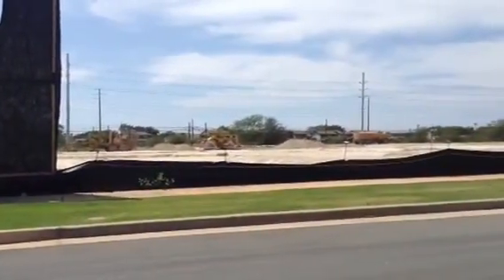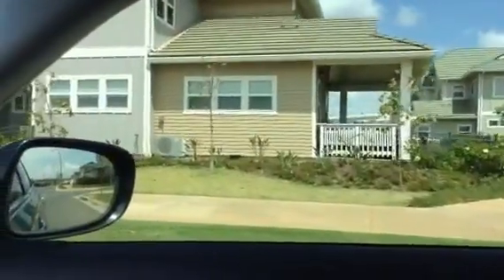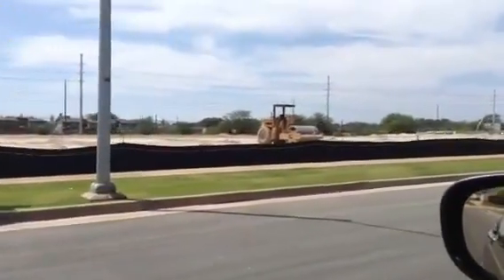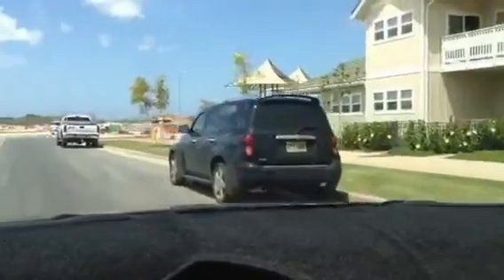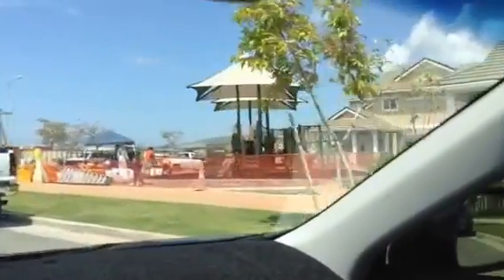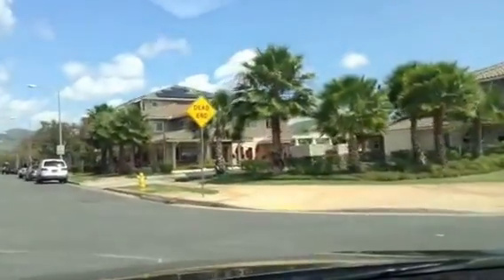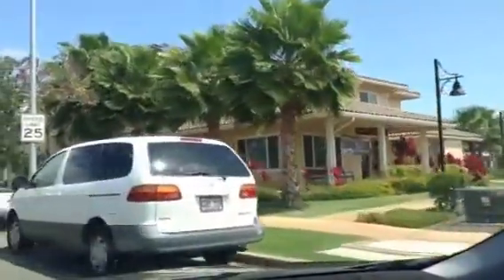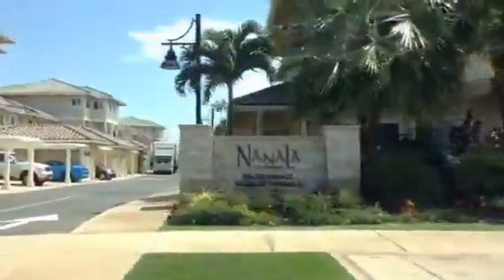Kukuna and Awakea at Mehana